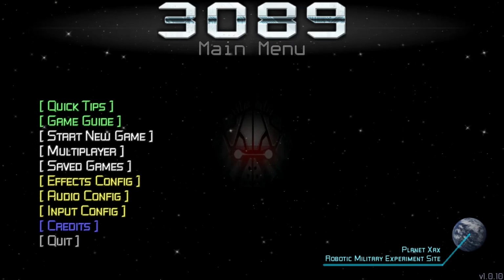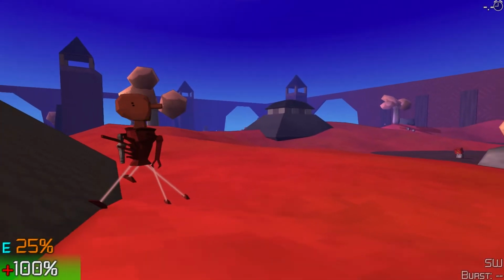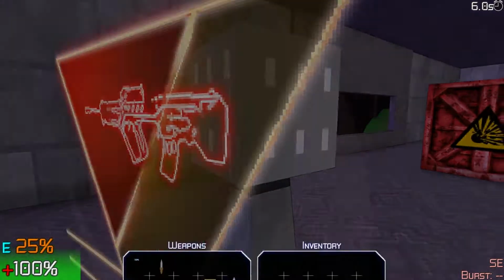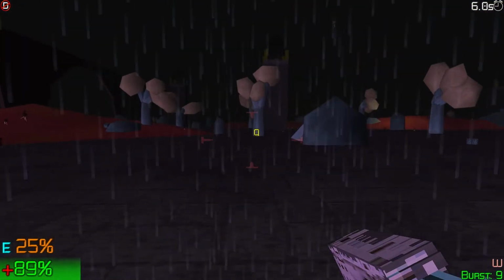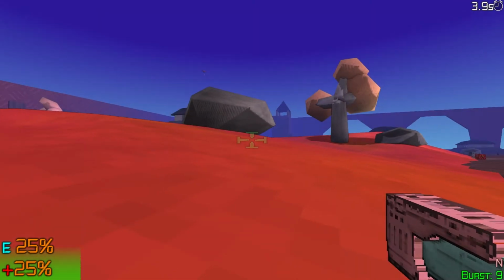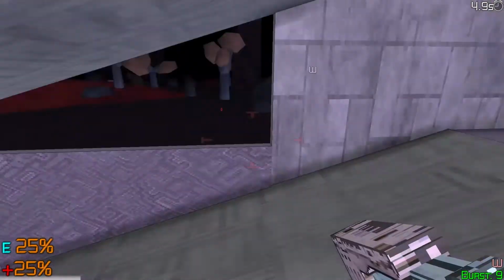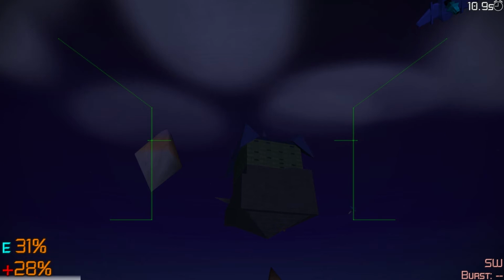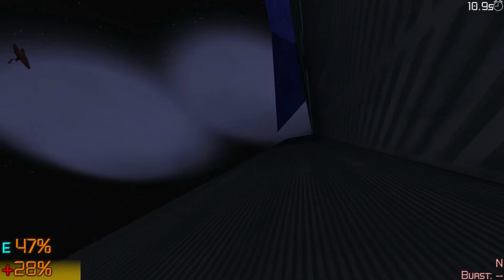A Quick Look At! || 3089! [3D Robot Survival]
or find it on Steam!

3089 is a 3D procedurally generated sandbox survival game (whew!) where you take on the role of a surveyor android in the field for testing! Complete quests, craft gear and shoot blue robots in this recently Greelit game!